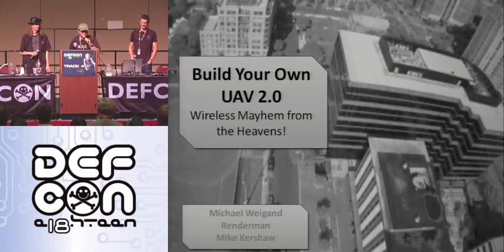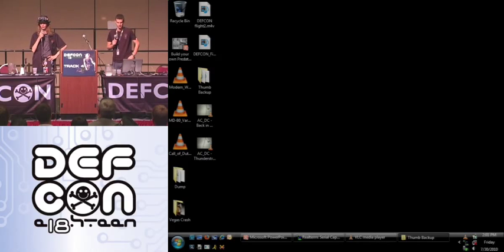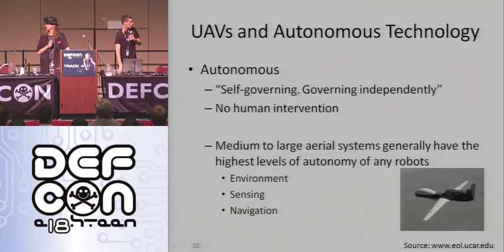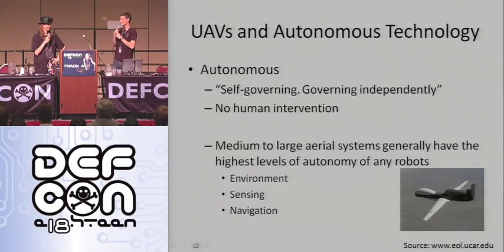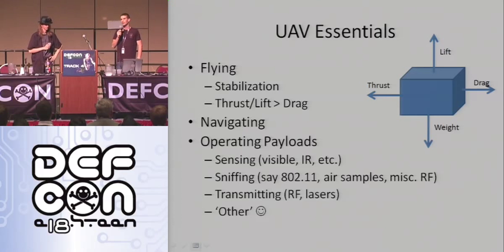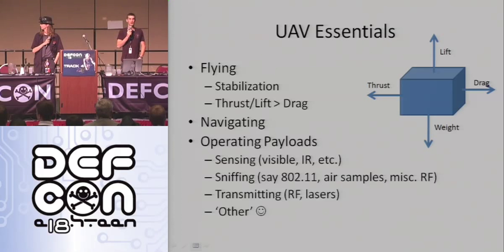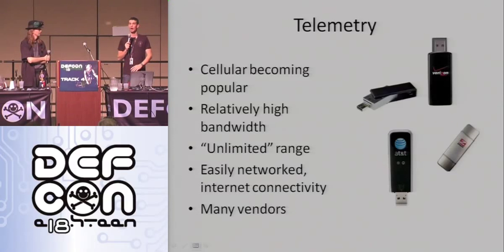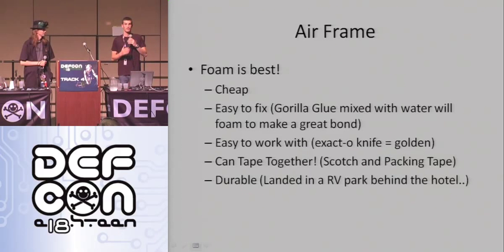DEF CON 18 - Michael Weigand, Renderman & Mike Kershaw - Build your own UAV 2.0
But now new payloads take the fun/danger to a new level! Come find out how you can not only easily warfly and conduct aerial reconnaissance for your next 'mission' but also use your UAV as a roving angel of wireless death, as always from the confines of your couch.. Or Vegas hotel room.

The presenters will quickly overview how you can build your own UAV drone, and then detail how to outfit it to conduct wireless recon, attack, penetration, and other goodies.. Several demo mission from the Vegas Strip will be presented with video!

Michael Weigand has been breaking things and causing trouble since childhood... So he decided to make a career of it! He is currently studying computer science and military art at the United States Military Academy (West Point), with the goal of becoming an Army officer. He spends most of his free time racing sailboats, flying UAVs over officer housing, listening to trance, and working on crazy homebrews he thinks are applicable to the military.

Brad 'RenderMan' Haines is one of the more visible and vocal members of the wardriving community, appearing in various media outlets and speaking at conferences several times a year. Render is usually nearby on any wardriving and wireless security news, often causing it himself. His skills have been learned in the trenches working for various IT companies as well as his involvement through the years with the hacking community. A firm believer in the hacker ethos and promoting responsible hacking and sharing of ideas, he wrote the 'Stumbler ethic' for beginning wardrivers and greatly enjoys speaking at corporate conferences to dissuade the negative image of hackers and wardrivers.

Mike Kershaw / Dragorn is the author of Kismet, LORCON, and other open-source wifi security tools.